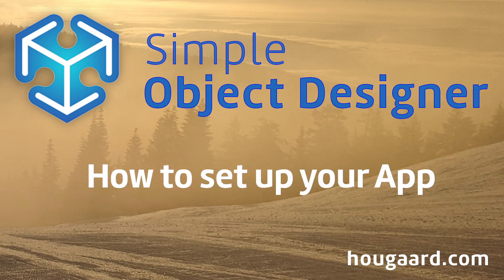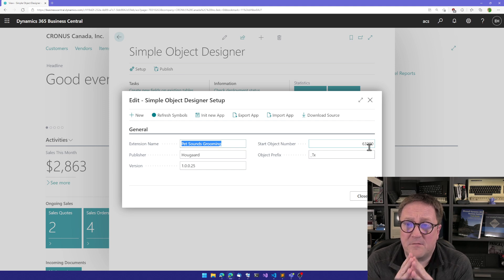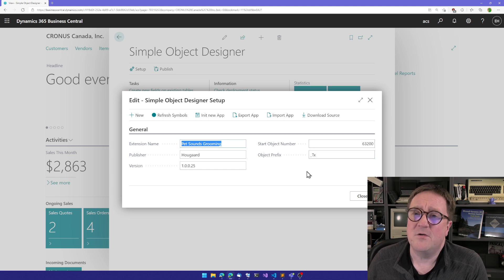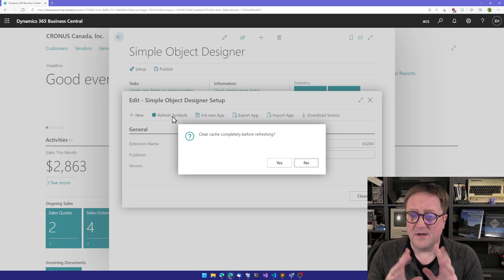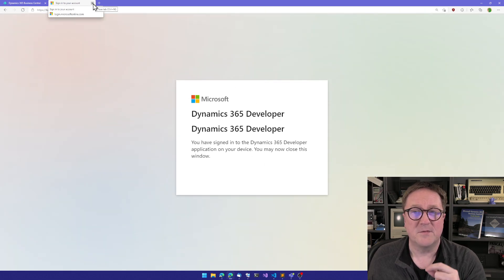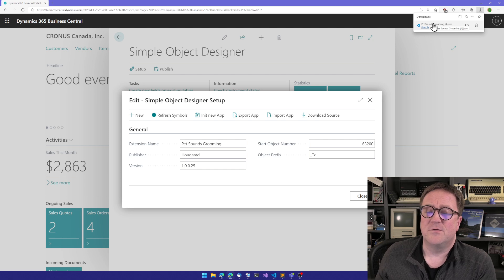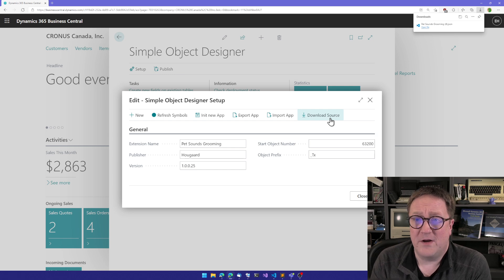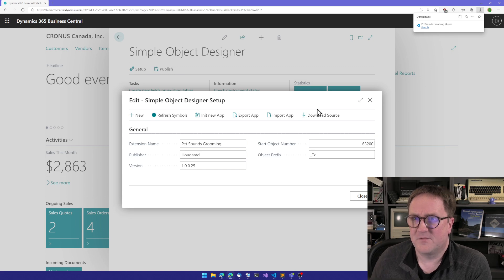How to set up your App with the Simple Object Designer